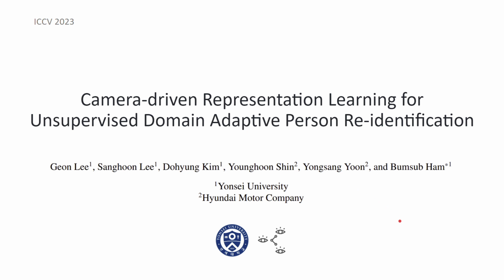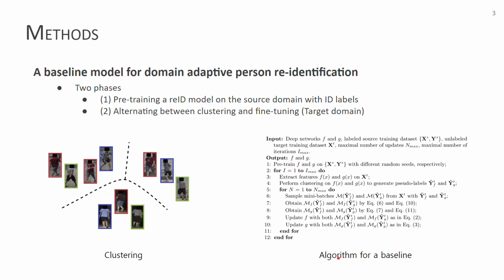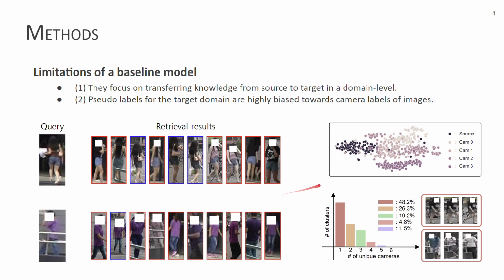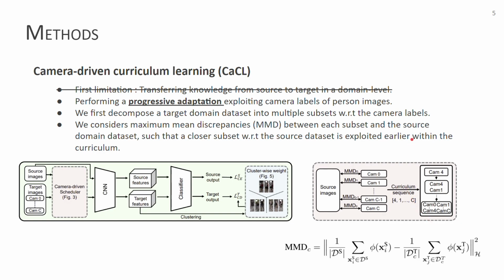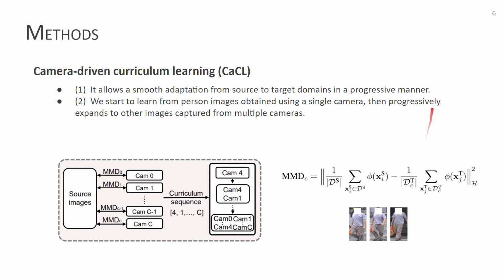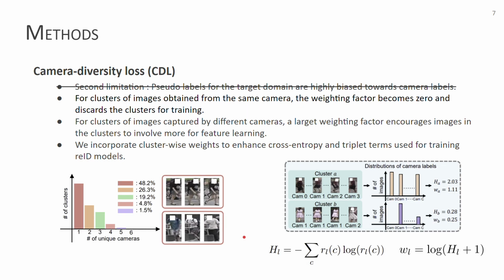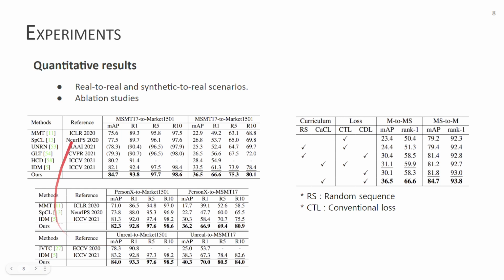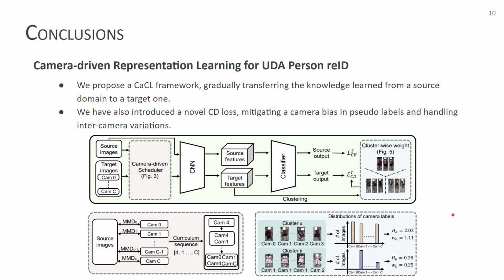Camera-Driven Representation Learning for Unsupervised Domain Adaptive Person Re-identification